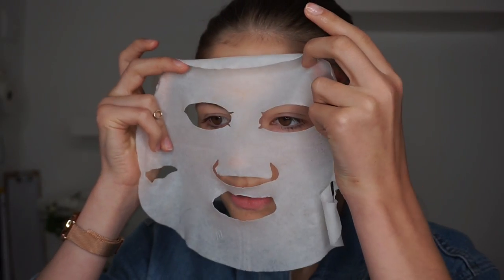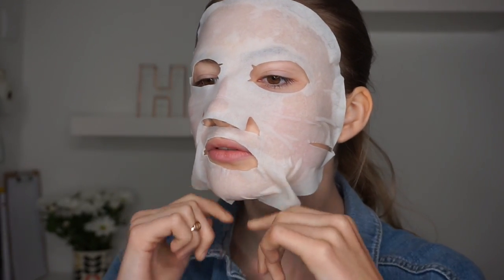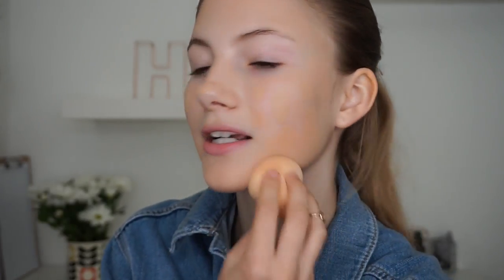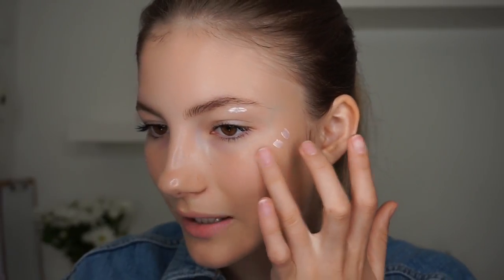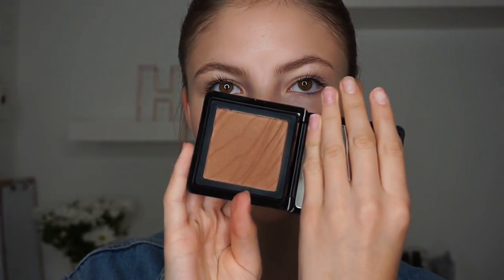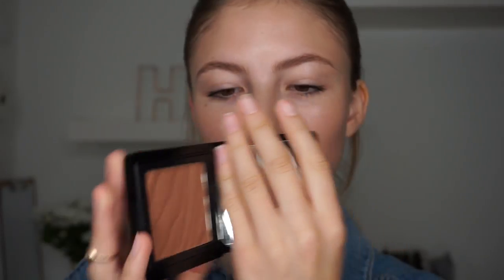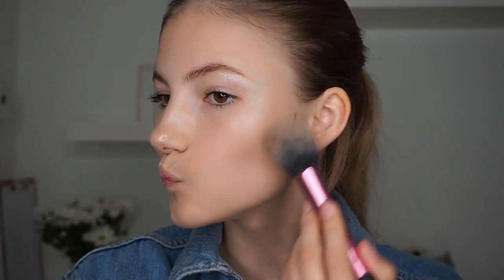GO TO GLOWY MAKEUP LOOK!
In this video I show you guys a simple,fresh,natural,dewy makeup look which is super quick and easy to do! If you want glowing healthy looking skin this look is perfect!

Products used

- Garnier Sheet Mask
- Simple Moisturiser
- Bourjois Healthy Mix Foundation
- NUXE Face Oil
- Pixi Translucent Powder
- Buxom Bronzer
- Maybelline Lash Sensational Mascara
- Eyelure Brow Pencil in Blonde
- Pixi Lip & Cheek Colour
- Pixi Setting Spray

Q & A
How old are you? I’m 15 and my birthday is on the 28th November
What do you use to film and edit with? I film on my Canon 700D and edit using iMovie on my Macbook Pro

Public sc: hopeevex
Musical.ly - hey_itshope

Have a lovely day wherever you are in the world and hopefully I see you in my next video!

Hope xo